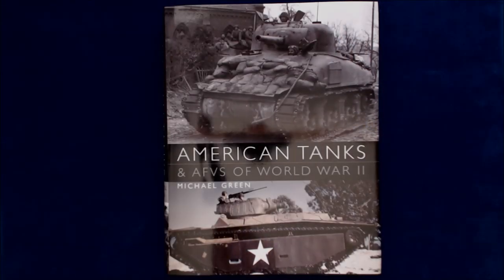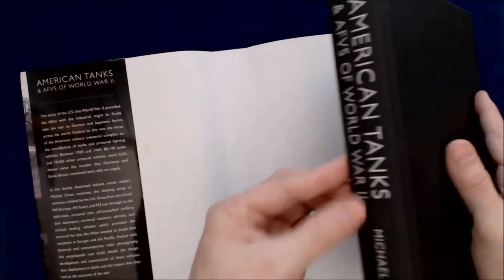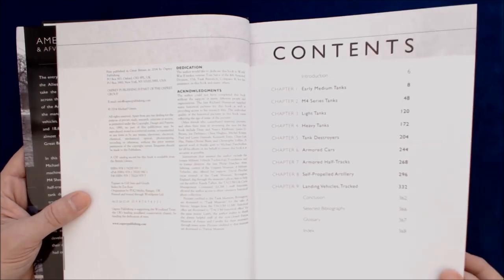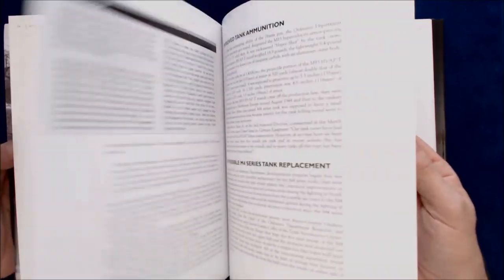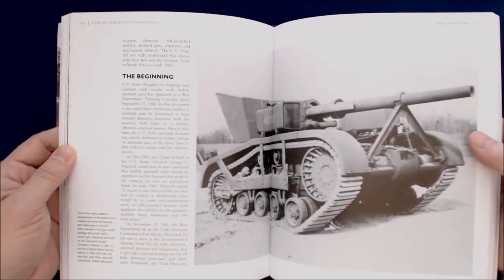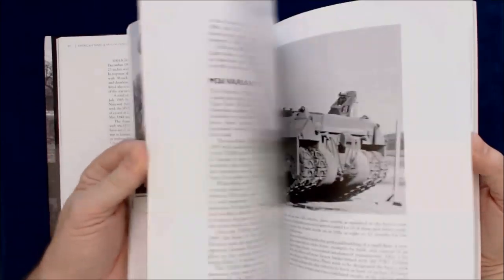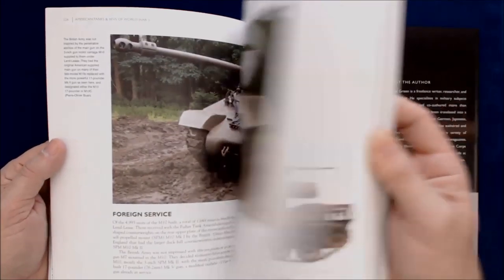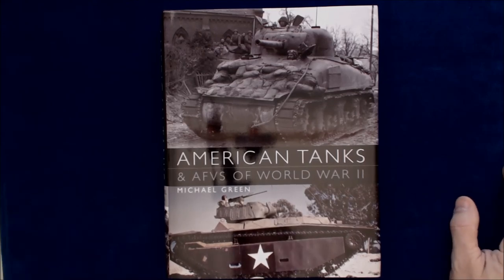American Tanks & AFVs of World War II by Michael Green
We give you a peek at what's inside this new book from Osprey Publishing and author Michael Green.